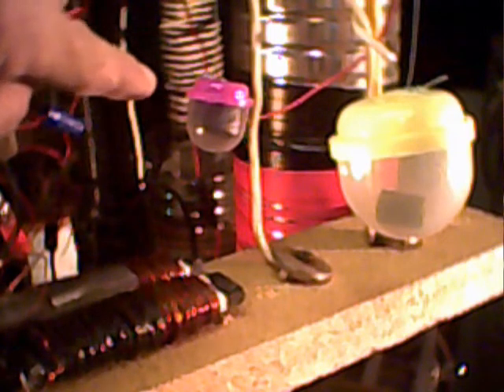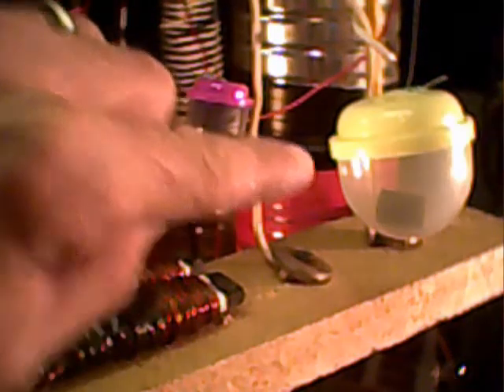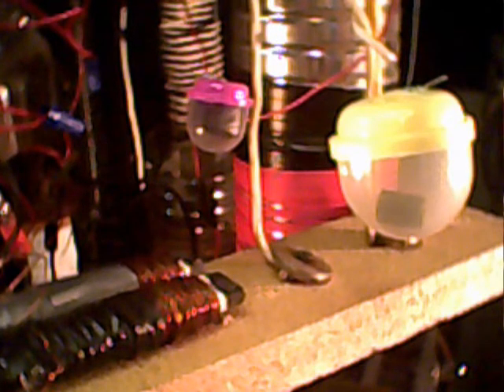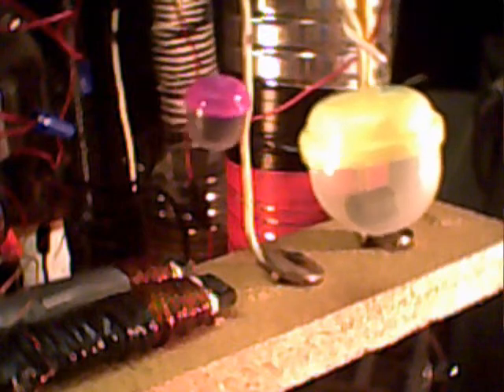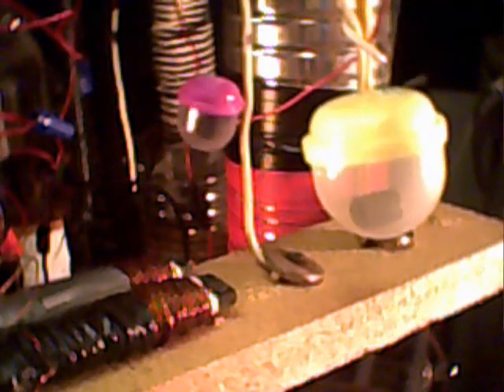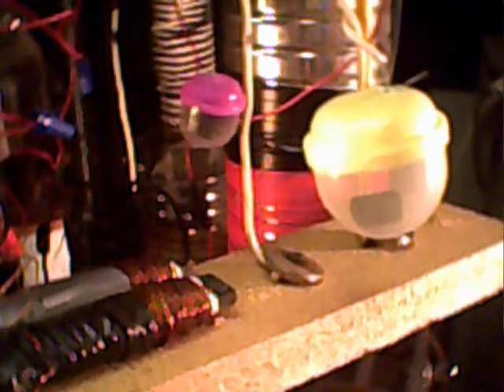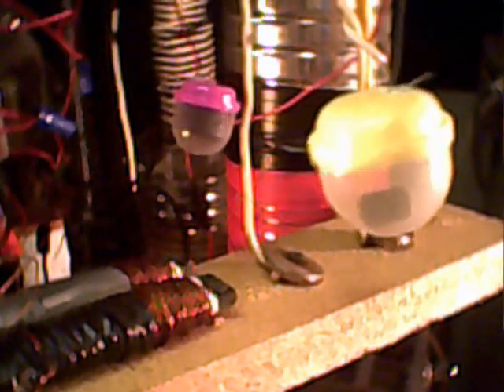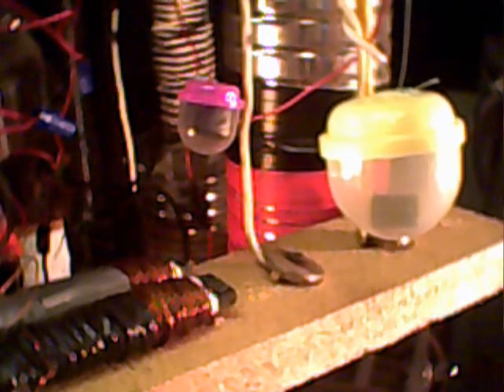HOW THE SUN AFFECTS EARTH !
See how the Sun affects or Earth!